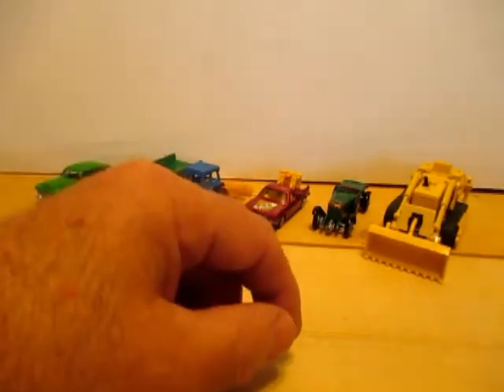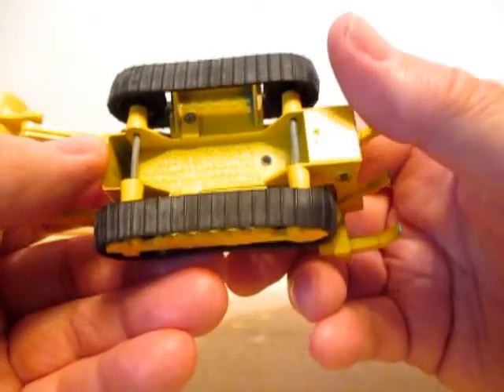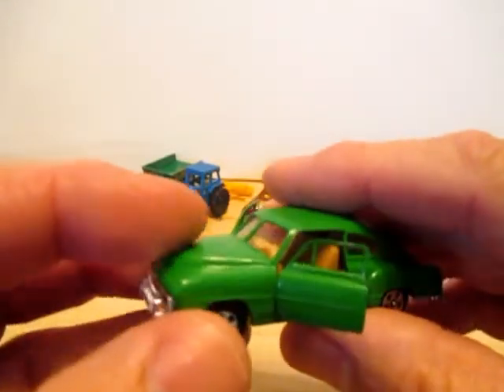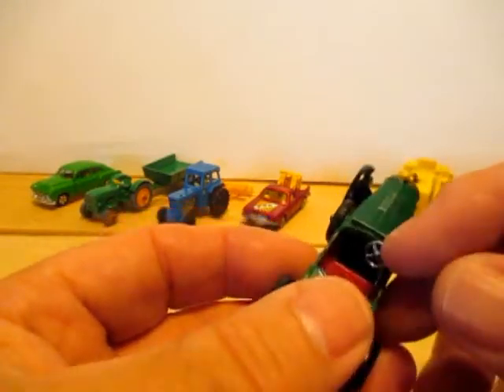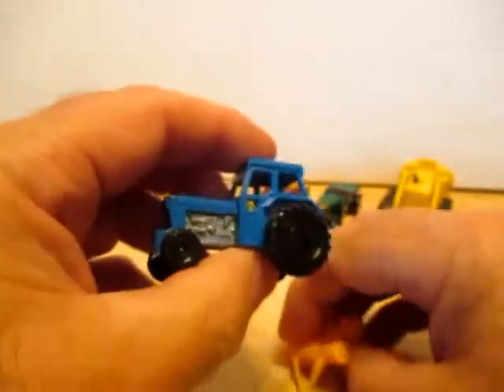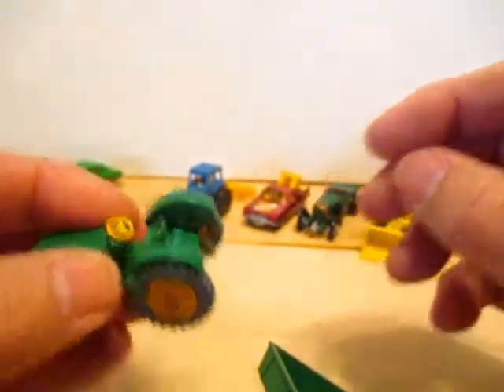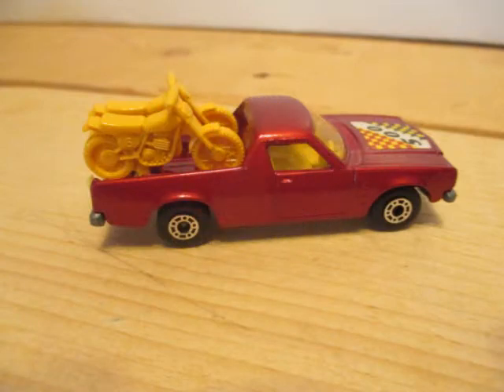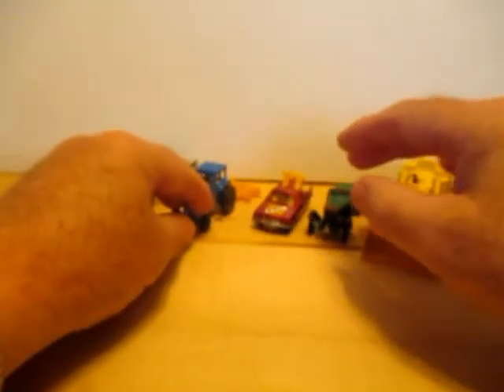2017 First Flea Finds